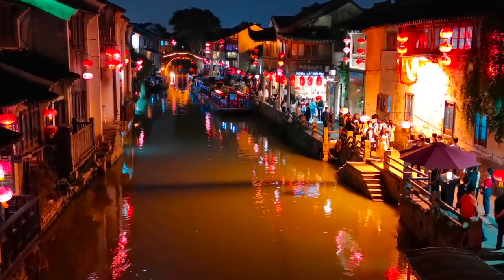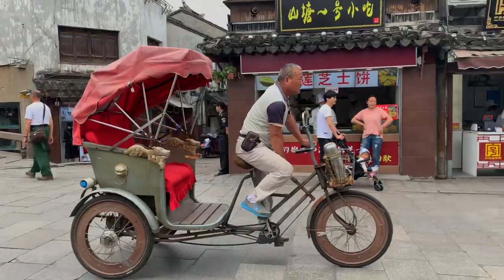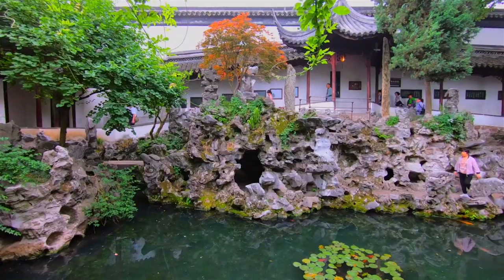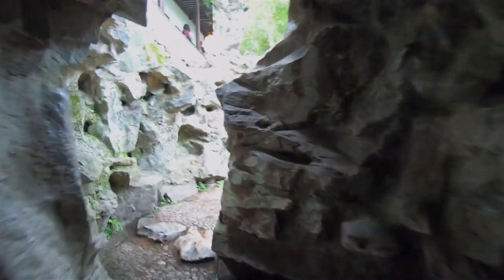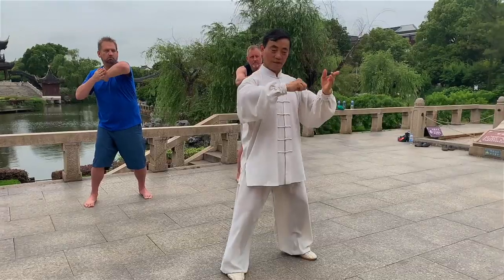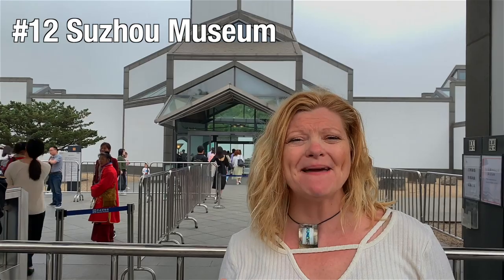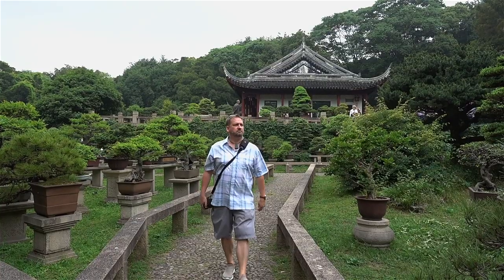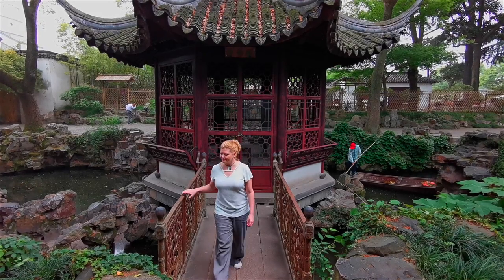Things to do in Suzhou, China - The Venice of the East | Travel Vlog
The very best things to do in Suzhou China. Known as the Venice of the East, Suzhou is more than just a day trip from Shanghai or Beijing. Dave and Deb of The Planet D spent 6 days exploring the city.

What you will see in this Suzhou video:
↠Shangtang Street
↠Pingjang Road
↠Chinese Opera
↠Panman Garden
↠Tongli Water Town
↠Grand Canal
↠Tiger Hill
↠Humble Administrator’s Garden
↠Suzhou Industrial Park
↠Suzhou Museum
↠Suzhou Silk Factory
↠Wedding Dress Market
↠Embroidery Factory

►Like our travel video?
►This video was shot with:
↠Huawei Mobile Canada P30 Pro Phone
↠GoPro Hero 7 Black
↠DJI Mavic Pro 2 Drone
↠iPhone